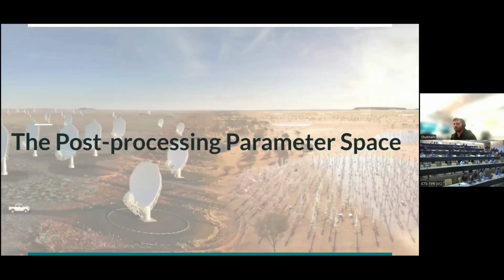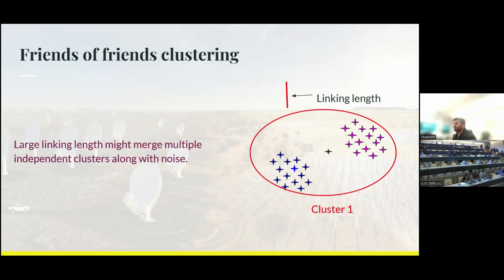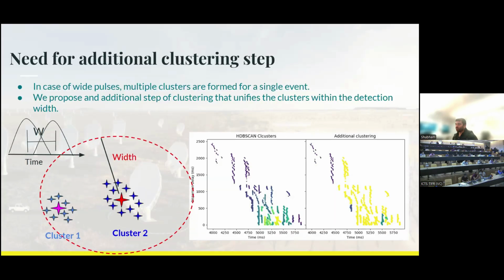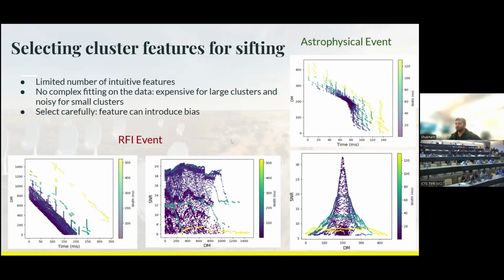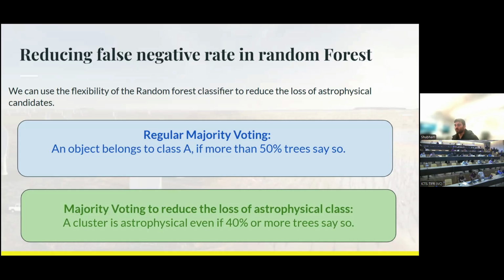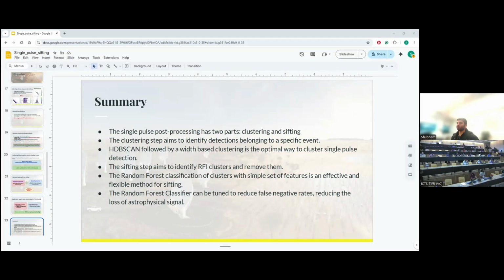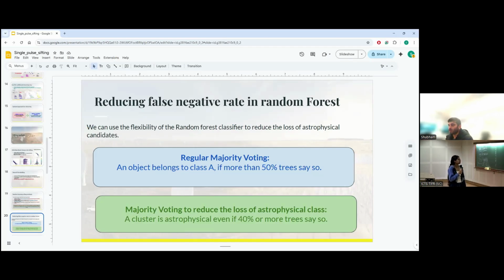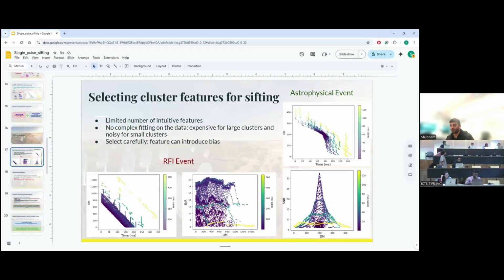A Novel Two Stage Approach for Single Pulse Post-processing by Shubham Singh